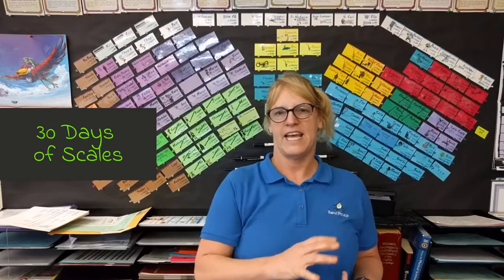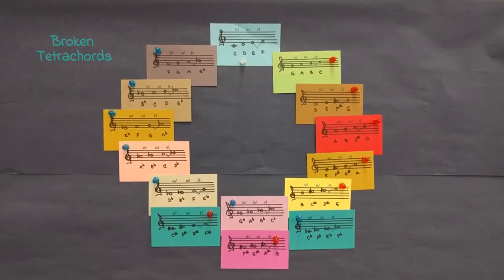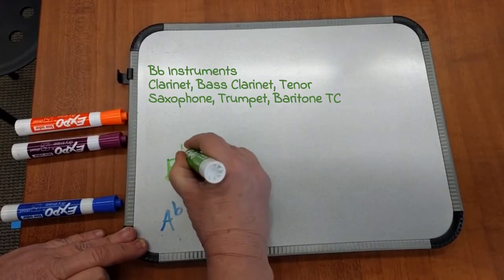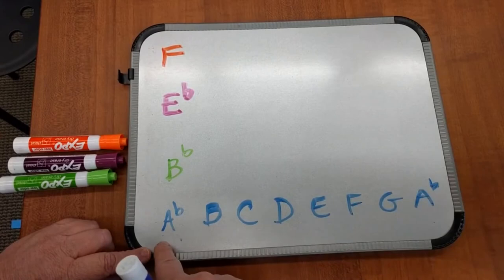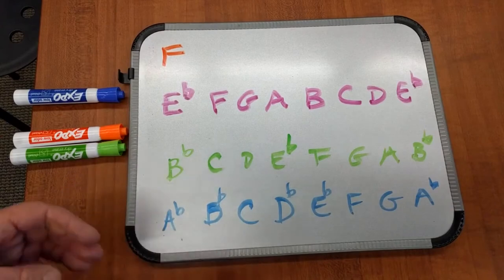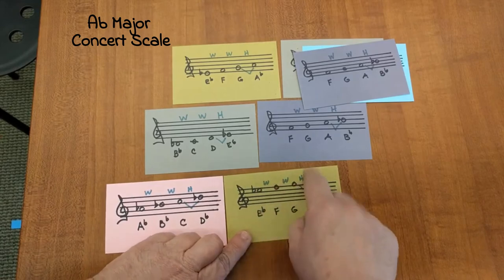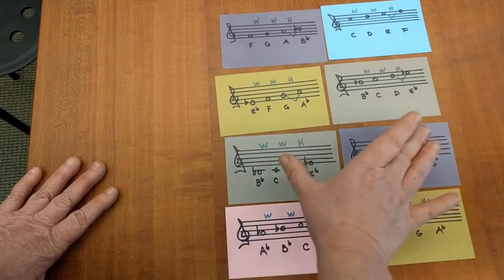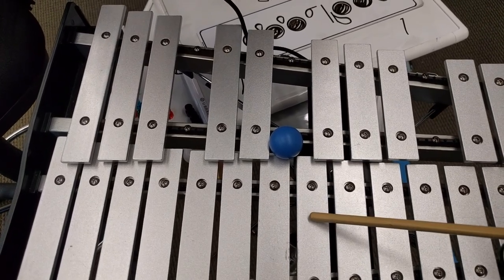Day 5 "Ab Major Concert" 30 days of Scales All Instruments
Day 5 "Ab Major Concert Scale" - 30 days of Scales - One of the most common Band scales due to the predominance of flats for Band keys.
All Band/Orchestra Instruments
Concert Pitch Instruments - Concert Ab Major Scale
Flute, Oboe, Bassoon, Trombone, Baritone BC, Tuba, Bells, Timpani
Violin, Viola, Cello, Bass, Harp
Bb Instruments - Bb Major Scale (Concert Ab Major)
Clarinet, Bass Clarinet, Tenor Sax, Trumpet, Baritone TC
F Instruments - D Major Scale (Concert Ab Major)
Horn, English Horn
Eb Instruments - E Major Scale (Concert Ab Major)
Alto Clarinet, Alto Saxophone, Baritone Saxophone

Using Kapwing editor to put text and different footage together
Thank you to Yoga with Adriene and Brett and Eddie of Two Set for inspiration
Using Adobe Photoshop to create thumbnail.